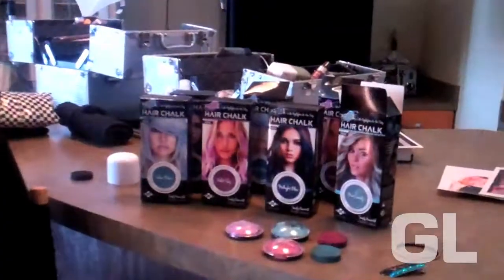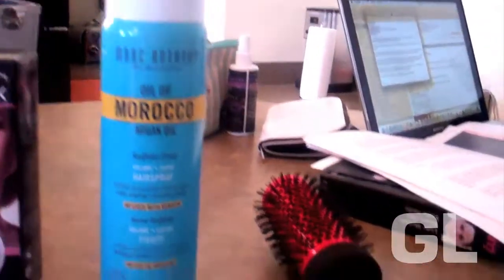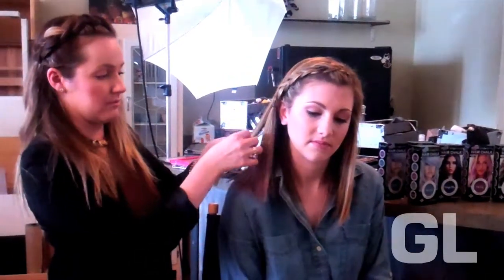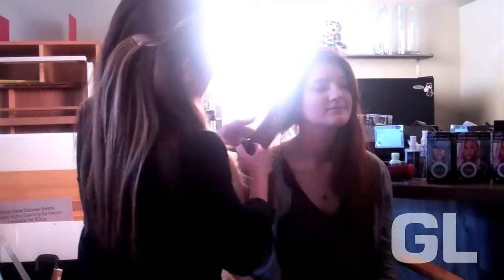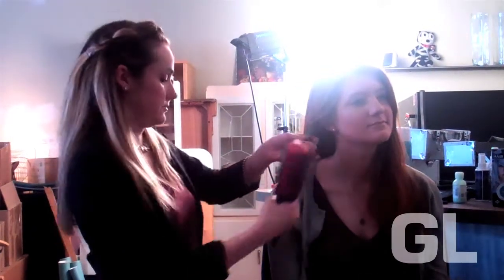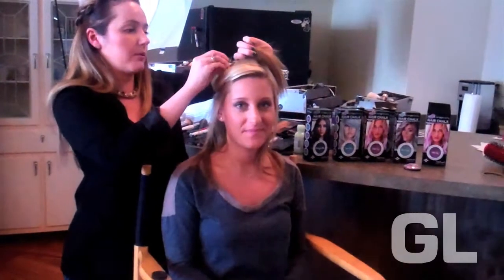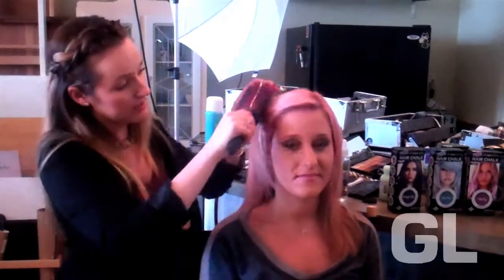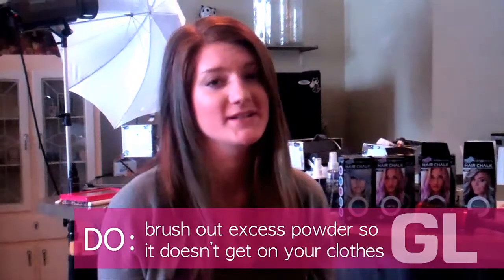GL presents..."Splat: Power of Color Hair How-To"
Dip-dyed tips, some single streaks or a pretty all-over wash...Splat's got you covered in gorgeous color. Check out this hair-chalking how-to for the easiest-ever way to get a (temporary) new hue.